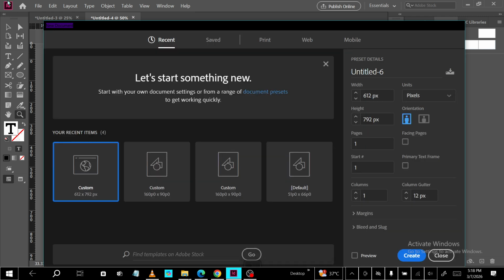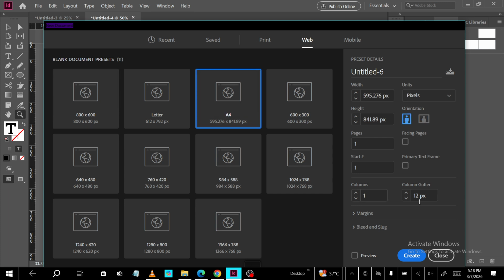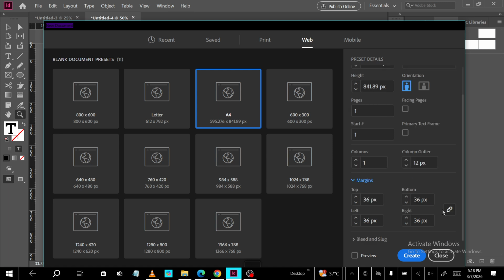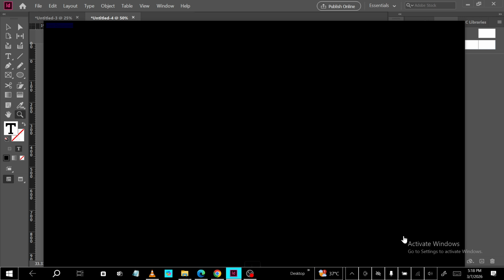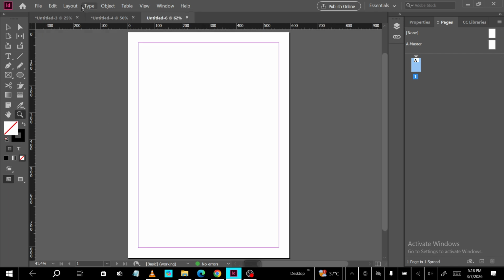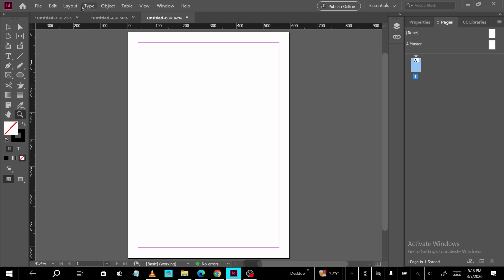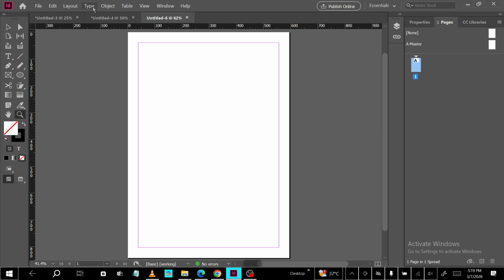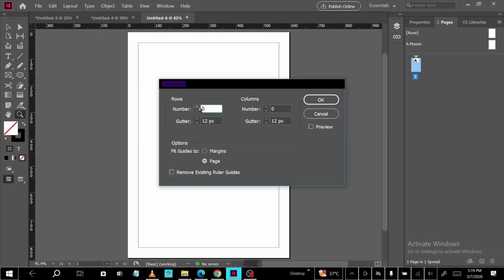How to Create a Magazine Design in Adobe InDesign 2026 (Quick Guide)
In this informative tutorial, we delve into the exciting world of magazine design using Adobe InDesign. Whether you're a novice or looking to enhance your skills, this video will guide you step-by-step through the design process, showcasing essential tools and techniques that will help you create a stunning magazine layout.

By the end of this video, you will learn how to structure your magazine, utilize design elements effectively, and produce professional-quality pages. Watch till the end to unlock your creative potential and bring your vision to life!